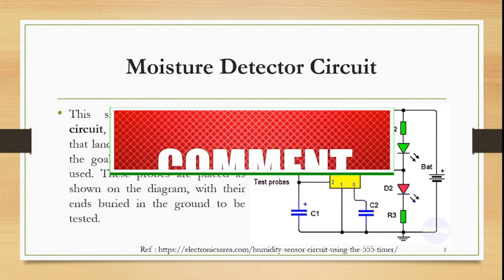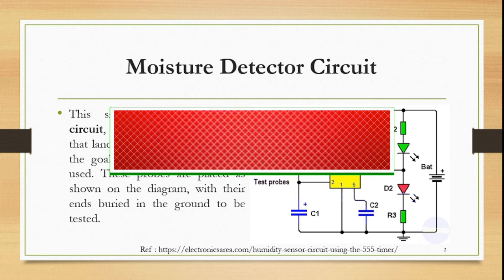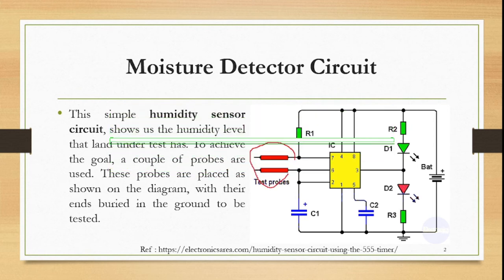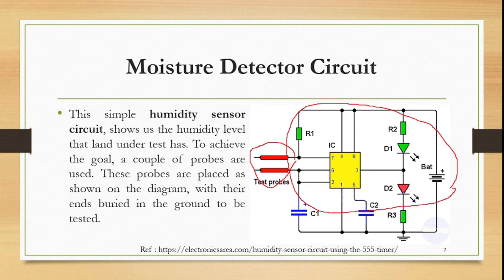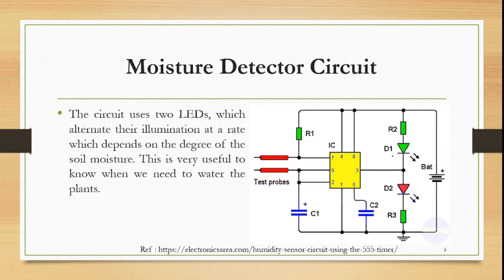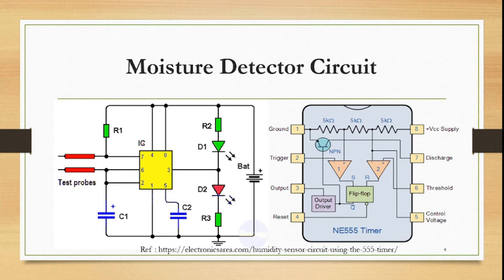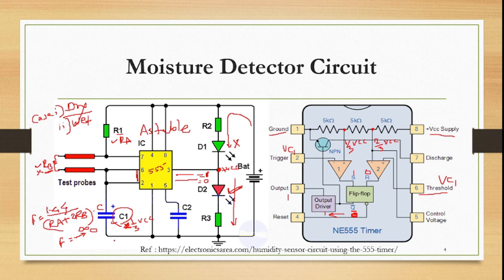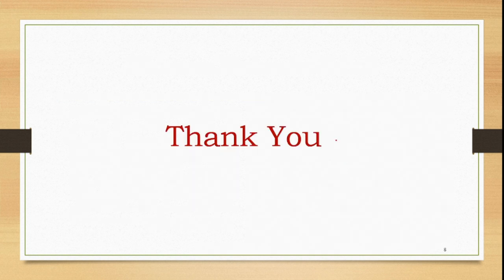How Humidity Sensor works ? | Working of Moisture Sensor | How Circuit detects Soil moisture ?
This simple humidity sensor circuit, shows us the humidity level that land under test has.
To achieve the goal, a couple of probes are used. These probes are placed/ buried in the ground to be tested.